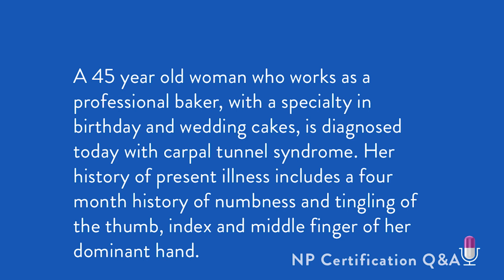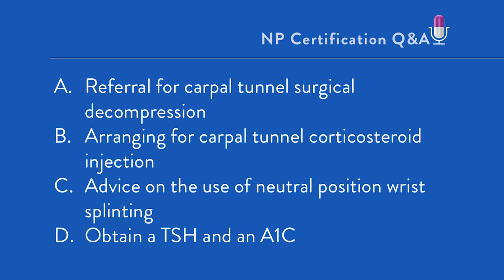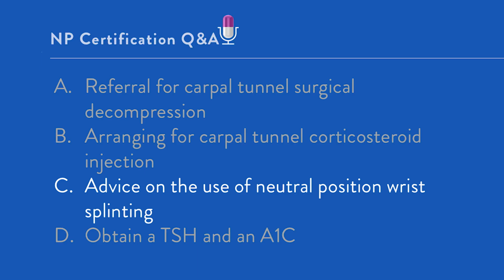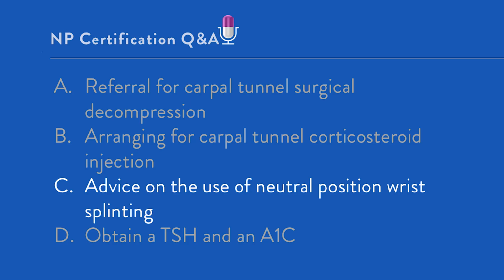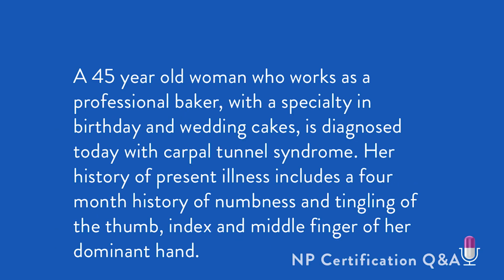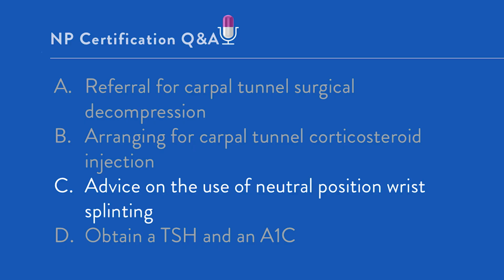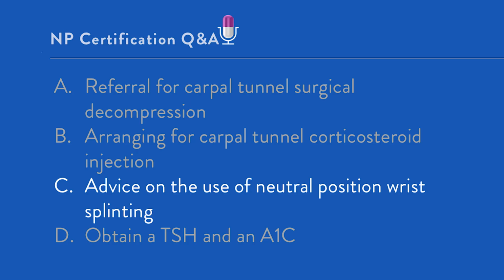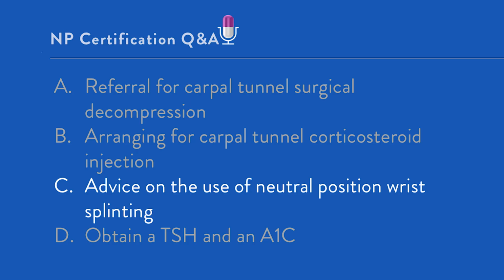Treatment of Carpal Tunnel Syndrome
A 45 year old woman who works as a professional baker, with a specialty in birthday and wedding cakes, is diagnosed today with carpal tunnel syndrome. Her history of present illness include a four month history of numbness and tingling of the thumb, index and middle finger of her dominant hand. Physical exam reveals normal grip strength and decreased sensation along the median nerve distribution. Thenar atrophy is absent.

Which of the following is the most appropriate next step?

A. referral for carpal tunnel surgical decompression

B. arranging for carpal tunnel corticosteroid injection

C. advice on the use of neutral position wrist splinting

D. obtain a TSH and an A1C